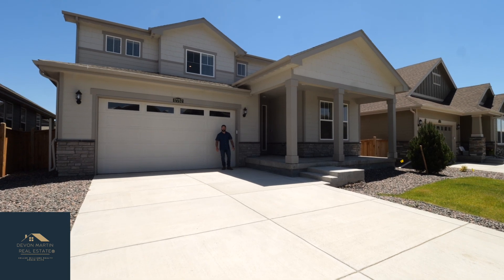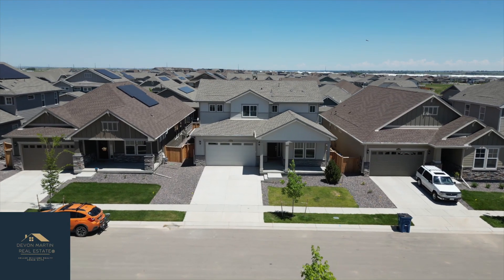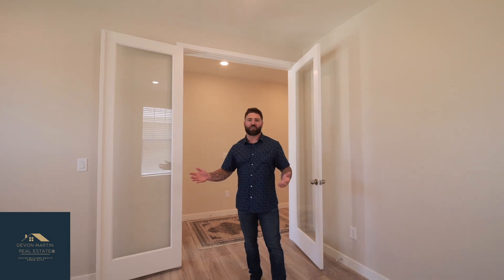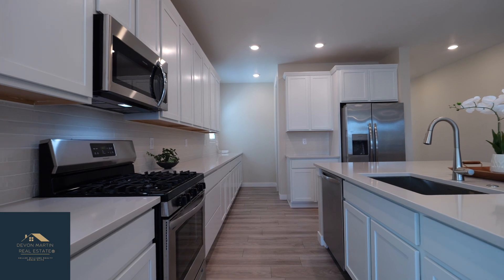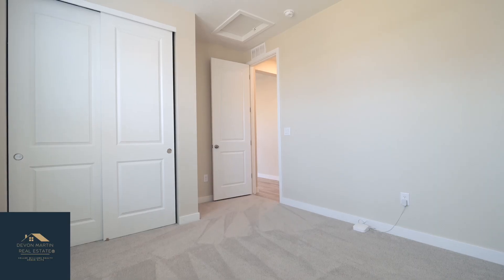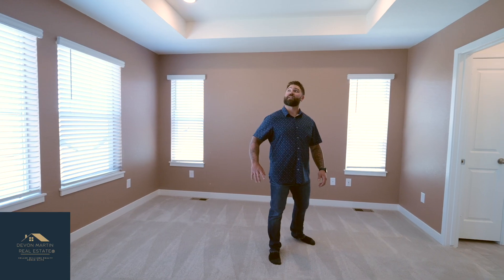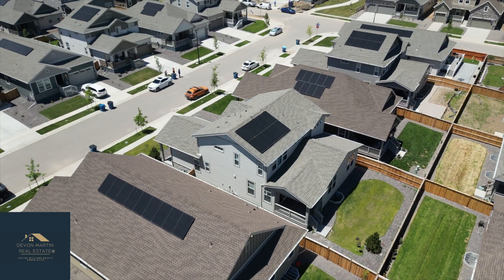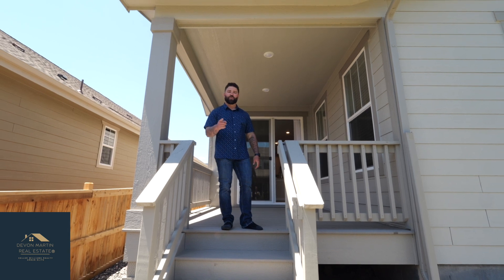17752 Faraday Street Broomfield, CO 80023 For Sale 7/21/23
***15K SELLER CONCESSIONS*** Back on the market due to buyer financing, this turnkey residence offers an exceptional living experience in a prime location. With a contemporary design and thoughtfully crafted features, this home is a true gem. As you step inside, you'll notice the spaciousness and open floor plan, creating an inviting atmosphere for both entertaining and relaxation. The centerpiece of the home is the amazing kitchen, boasting a massive island that serves as a focal point for culinary adventures and social gatherings. The sleek quartz countertops throughout the kitchen and other areas enhance the elegance and functionality of the space.  This property offers four generously sized bedrooms, providing ample space for the entire family or guests. With three full bathrooms, morning routines and evening unwinding become a breeze. Additionally, the convenience of a main floor bedroom and full bath ensures flexibility and accessibility. Work from home in the office, featuring glass French doors that allow natural light to flood the space while providing privacy when needed. The loft area upstairs offers a versatile space that can be transformed into a playroom, media room, or additional workspace.   This home is move-in ready, as all appliances are included, allowing you to start enjoying your new abode immediately. The oversized 3-car tandem garage provides ample parking and storage space.  The property is fully fenced and landscaped. The covered front porch welcomes you and your guests with its charming appeal, while the back patio offers a serene space for outdoor relaxation and entertainment. Notably, this home is equipped with solar panels, harnessing renewable energy and providing cost savings. Its close proximity to I-25 and Highway 7 makes commuting to Denver, Boulder, and Fort Collins effortless. The surrounding area boasts an array of retail and dining options, ensuring you have everything you need within reach. Schedule a showing today!